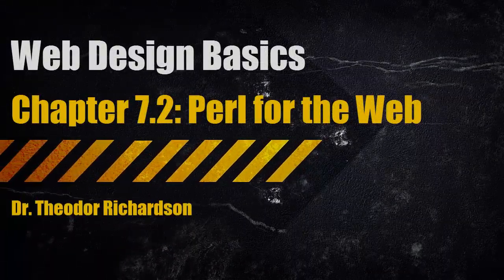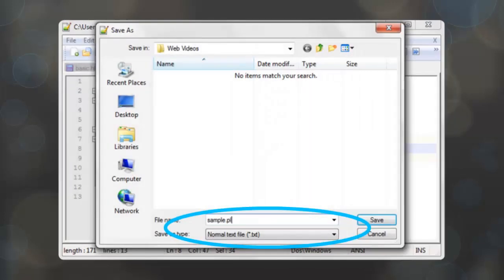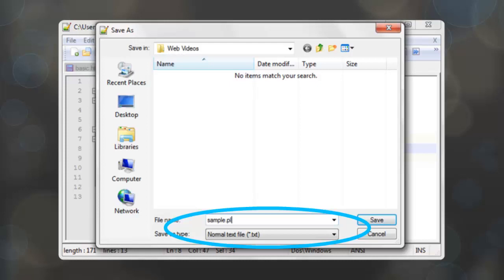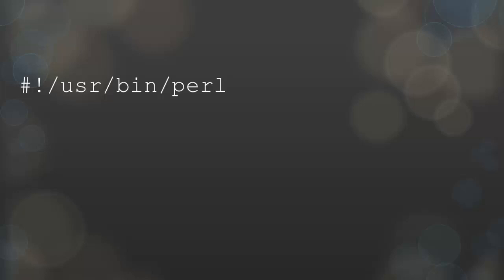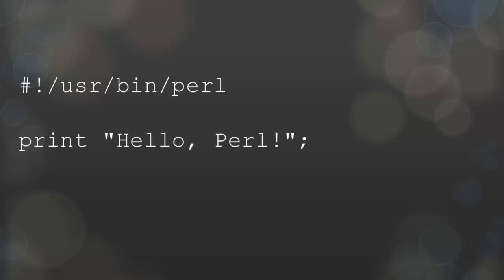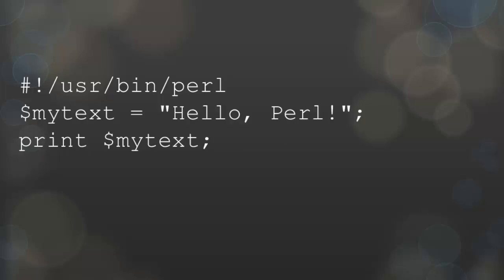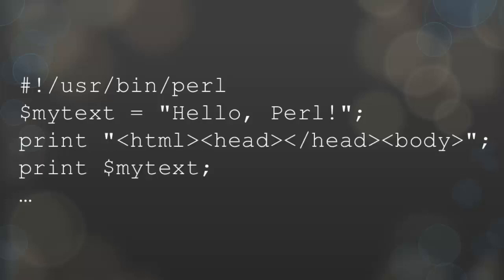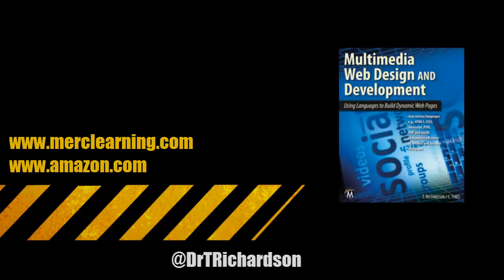Web Design Basics: Perl for the Web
This video shows you how to create dynamic pages using Perl in your Website.  This shows you the basic code to invoke Perl with simple examples of how to perform basic tasks.  This is the final video (7.2) in the series!